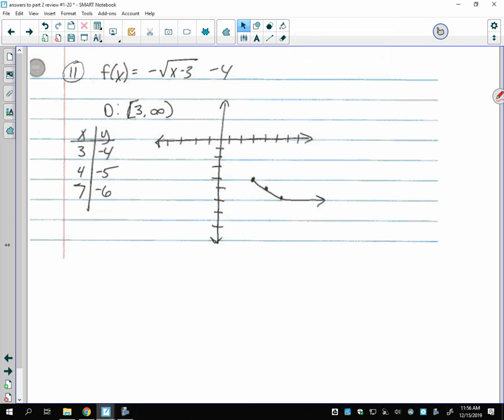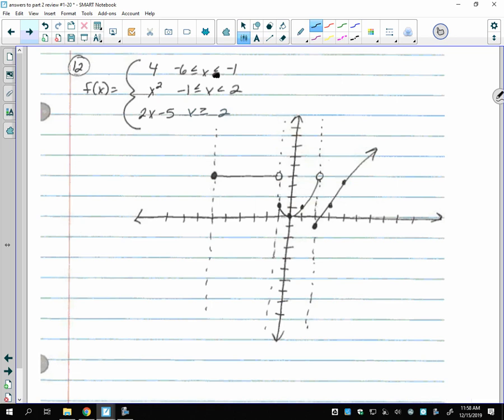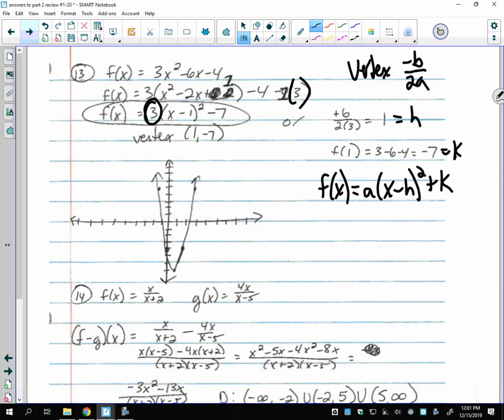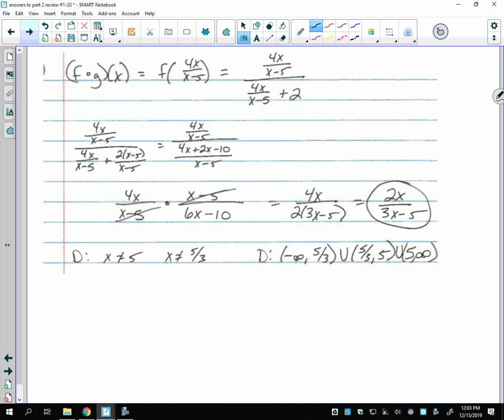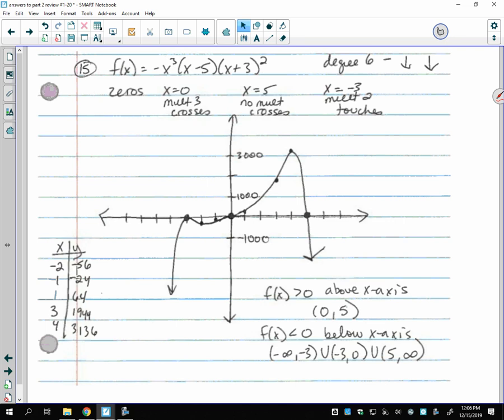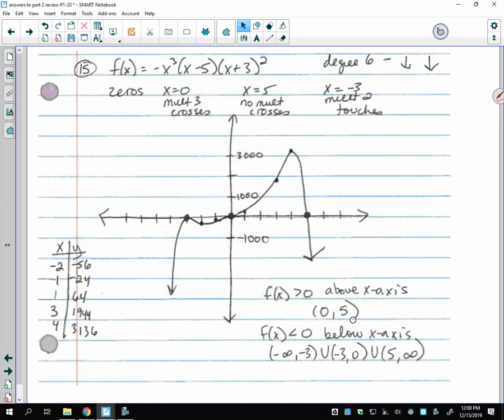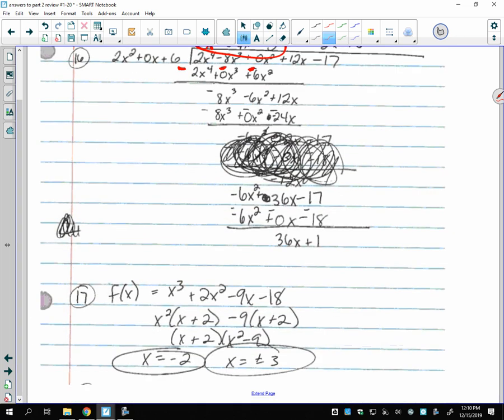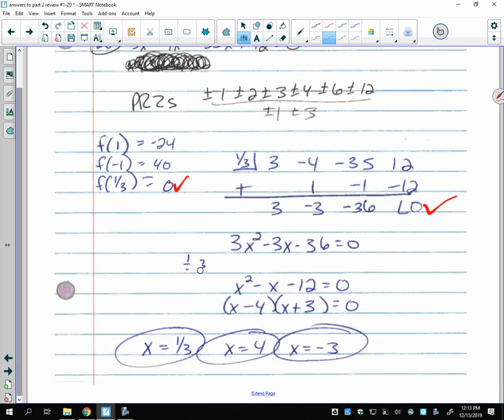day 2 answers #11 20